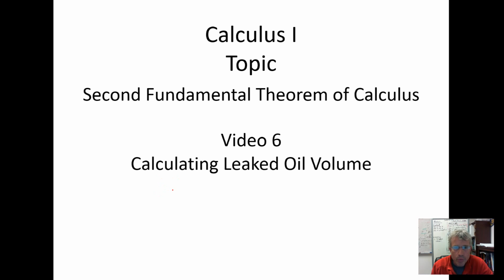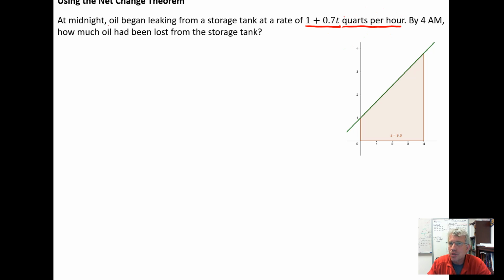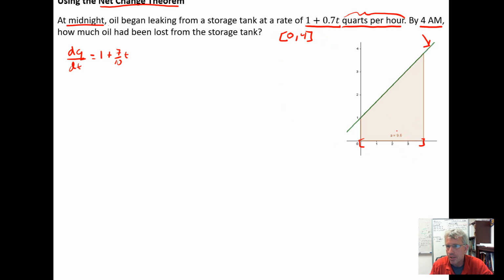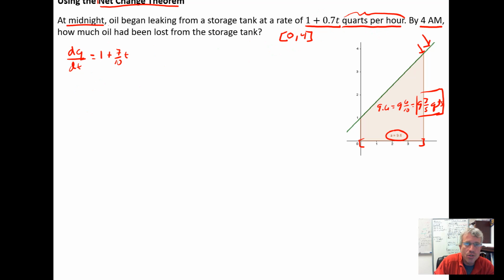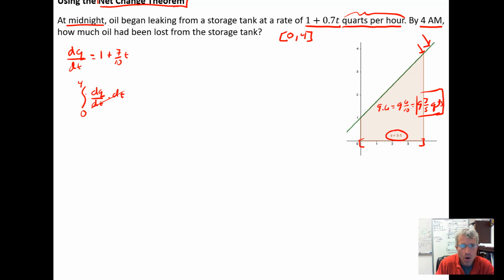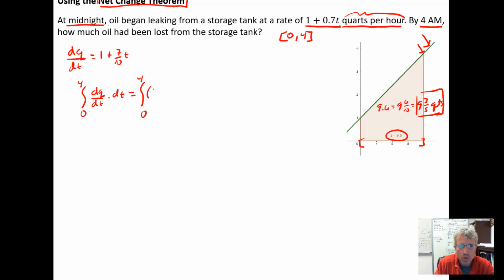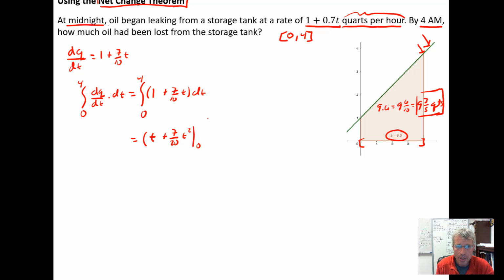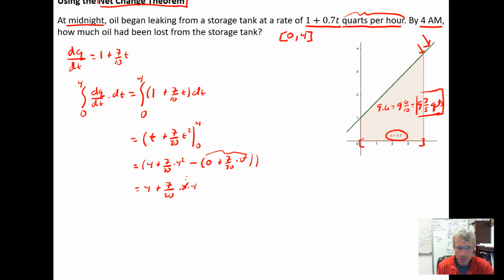Calculating Leaked Oil Volume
In this video, we use the Net Change Theorem to calculate the volume of oil that leaked over a given time interval.